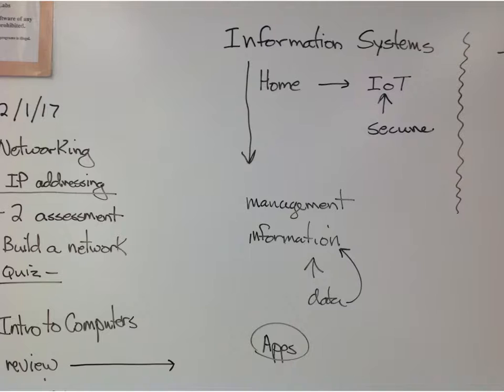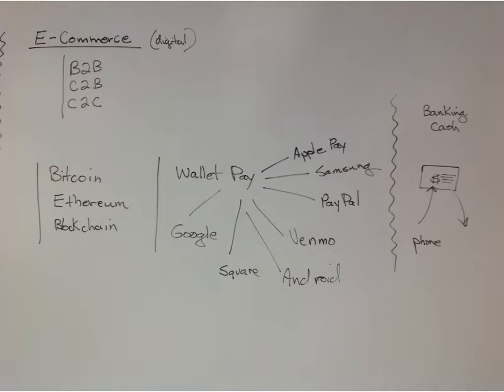NIACC-Dirksen BCA-101 WB-F17-D39